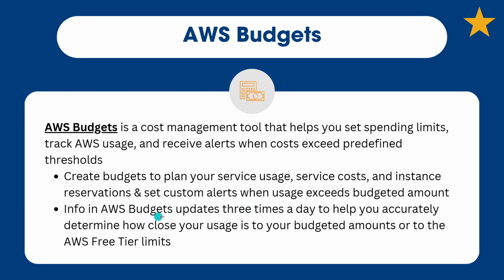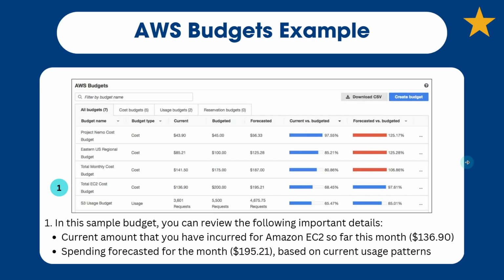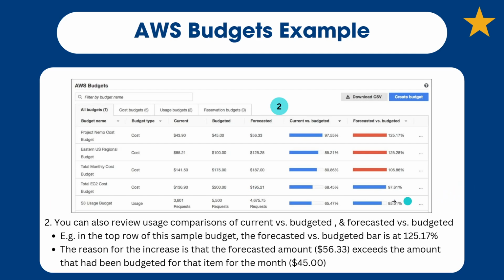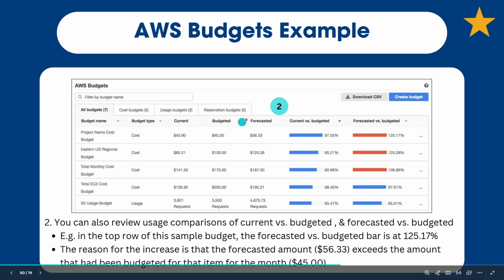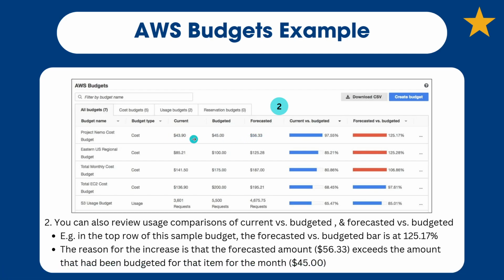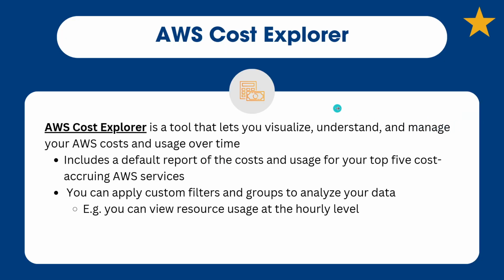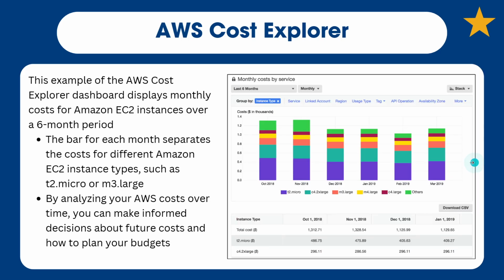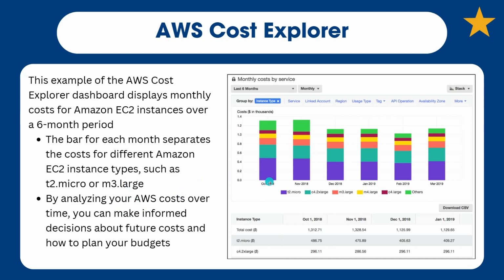Budgets & Cost Explorer